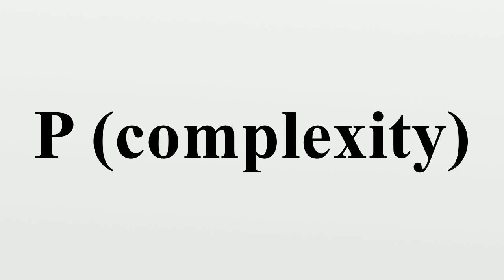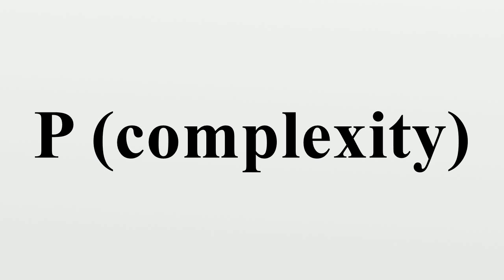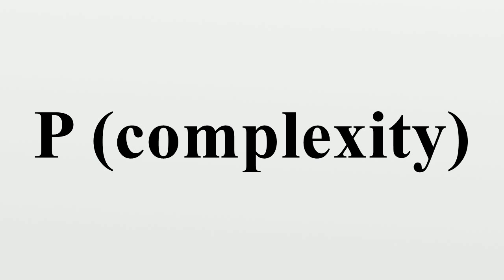P (complexity)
In computational complexity theory, P, also known as PTIME or DTIME(nO(1)), is one of the most fundamental complexity classes.It contains all decision problems that can be solved by a deterministic Turing machine using a polynomial amount of computation time, or polynomial time.